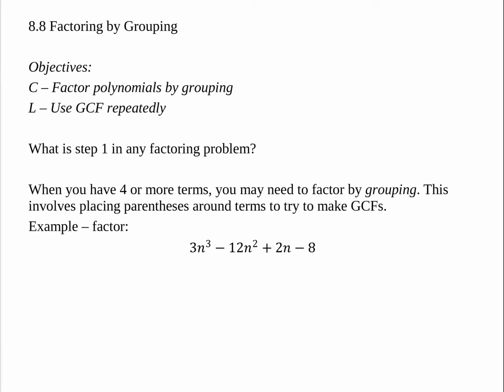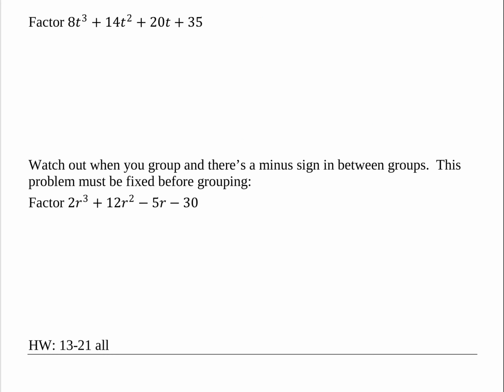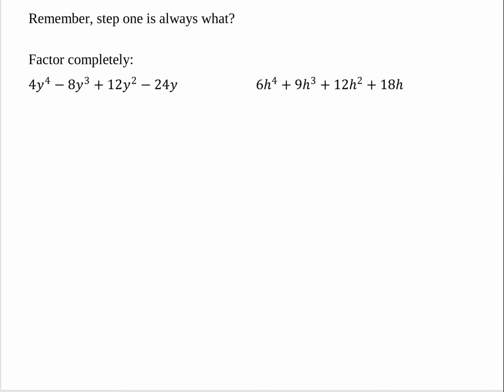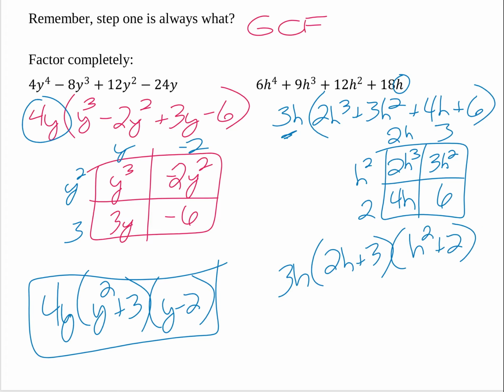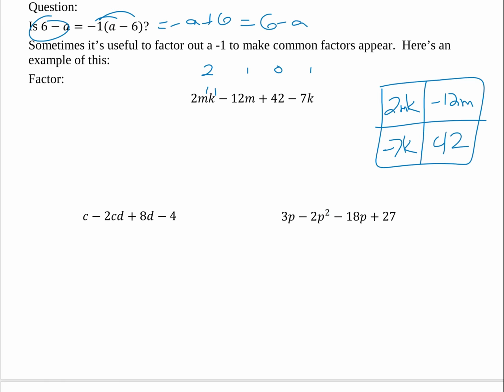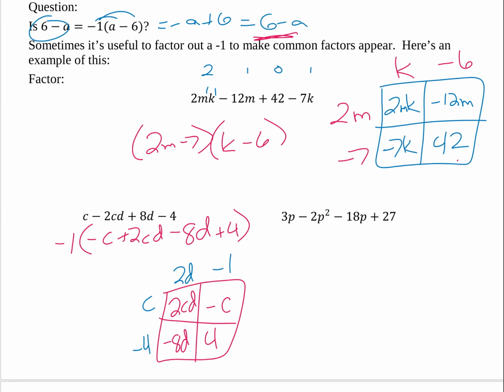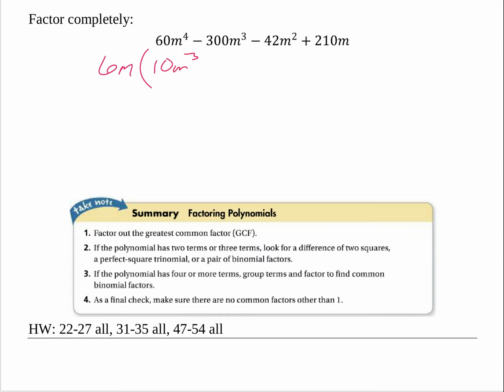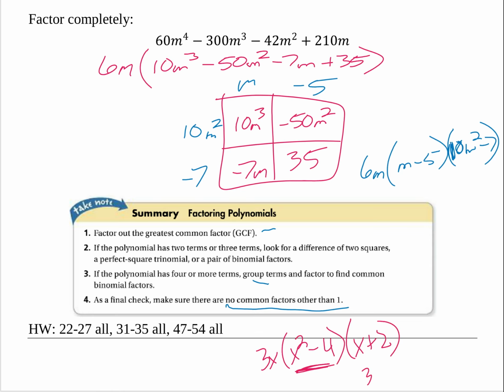A1 8 8 Factoring by Grouping Alternate Method